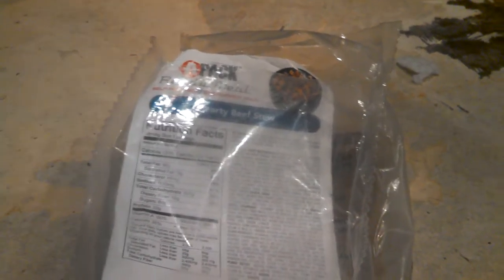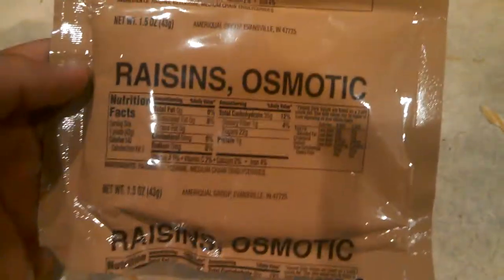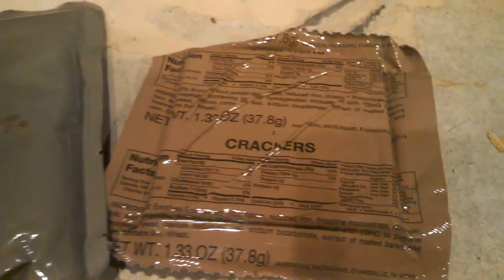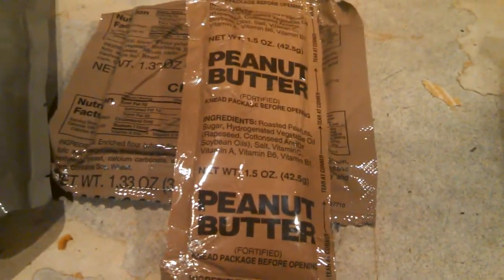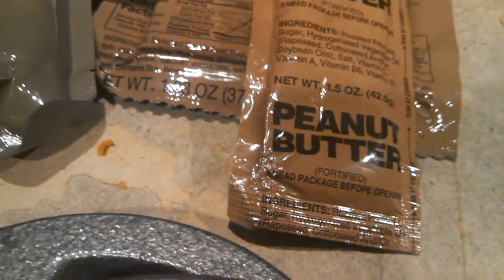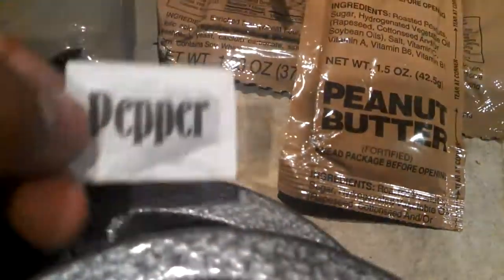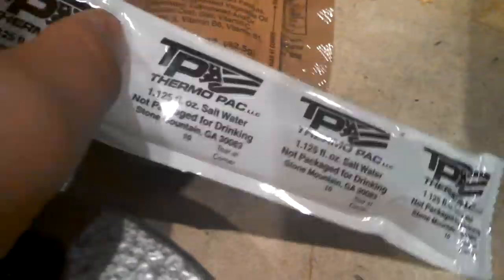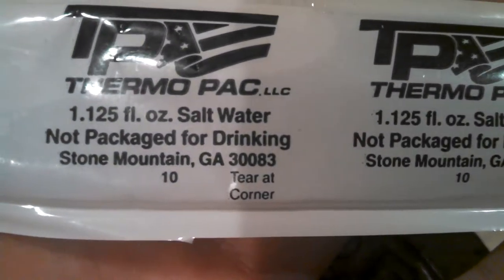Apack MRE review